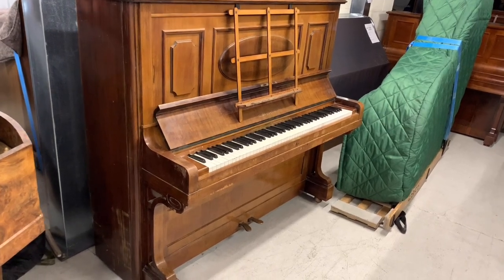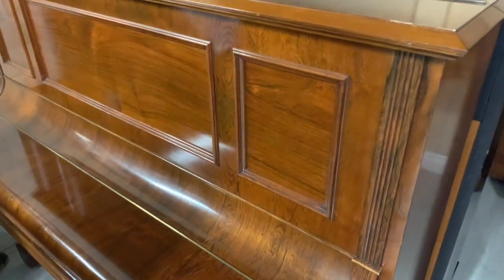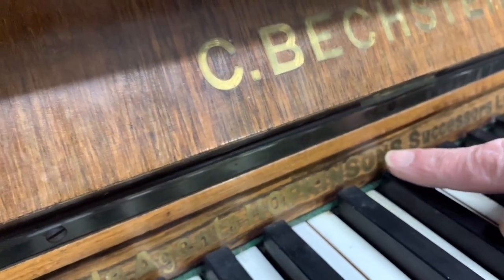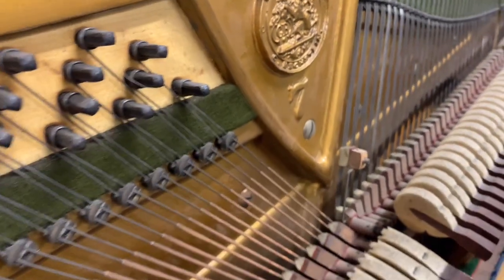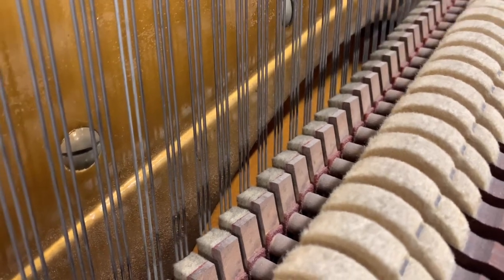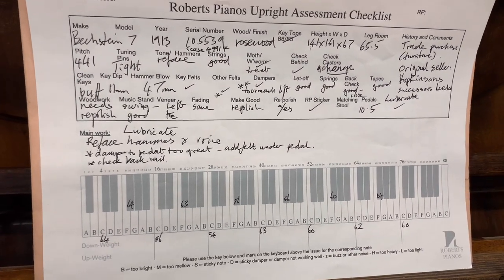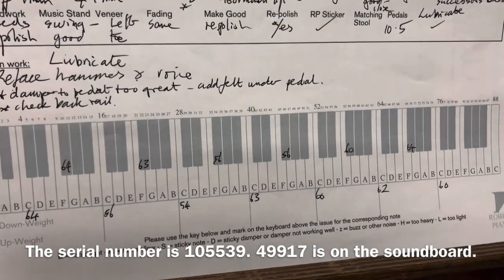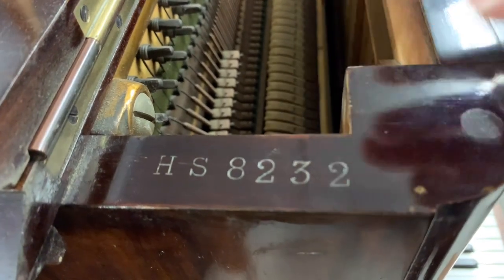Bechstein model 7 upright 133cm tall cf. Bechstein 9 & Knight , + extra repetition spring:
The Bechstein model 7 is one of the most sensitive and warm-toned upright pianos ever made. They are much less plentiful than the more common smaller models: 10, 9, V and IV.